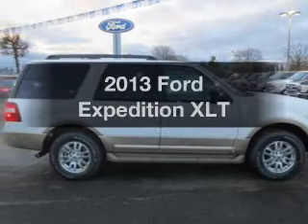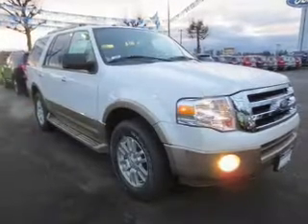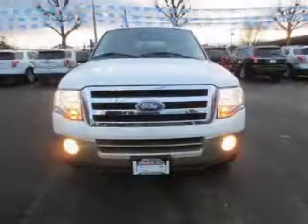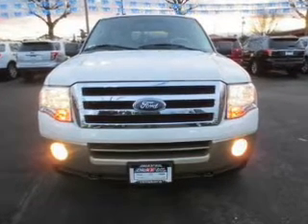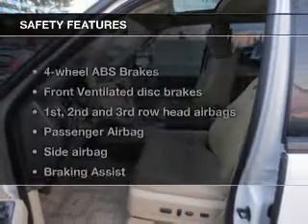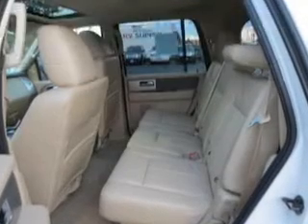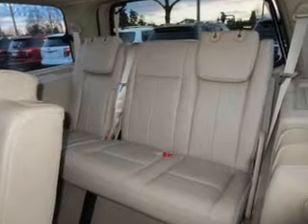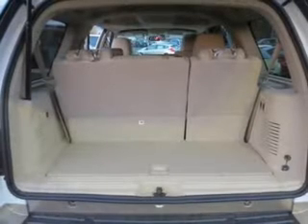2013 Ford Expedition - Hillsboro OR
Year: 2013
Make: Ford
Model: Expedition
Trim: XLT
Engine: 5.4 liter 8 cylinder 24 valve
Transmission: 6-Speed Automatic
Color: White Platinum Clearcoat Metallic
Mileage: 9
Address:
4151 S. E. Tualatin Valley Highway